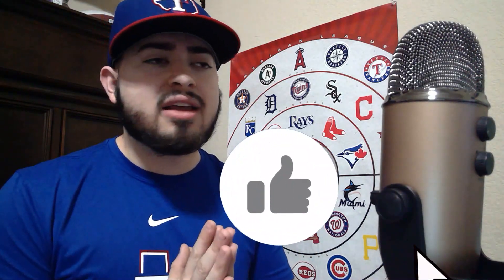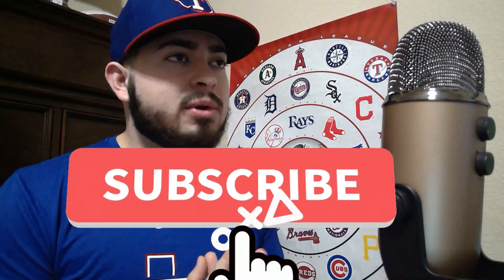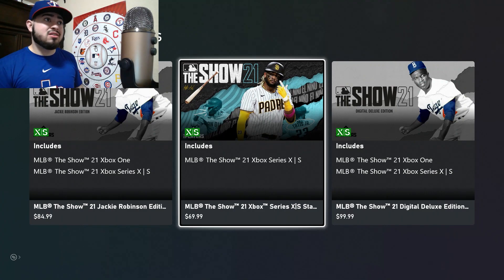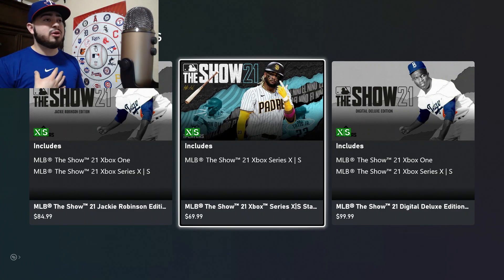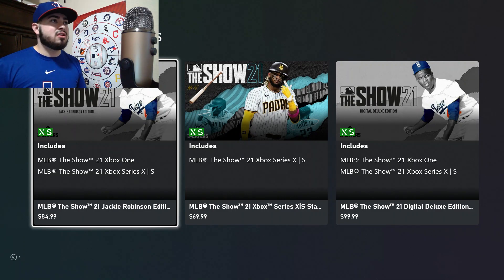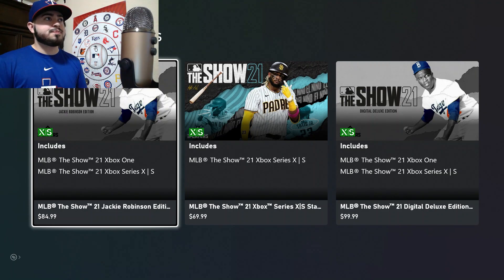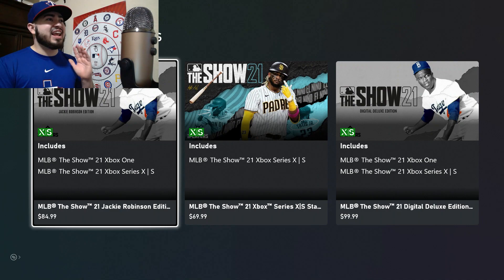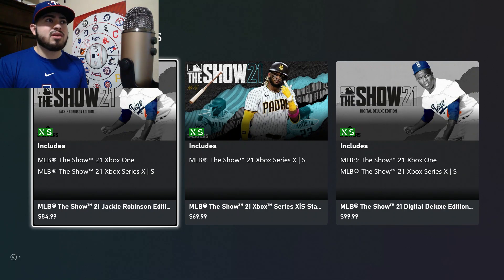MLB The Show 21 on Xbox Game Pass!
Breaking news! MLB The Show 21 is coming to the xbox game pass on April the 20th! Xbox Game Pass will have the brand new Mlb The show 21 on release date (MLB THE SHOW 21). This is a Huge deal! You will no longer have to purchase the game to play it!

I do not own or own any rights to the music or game played in the video.